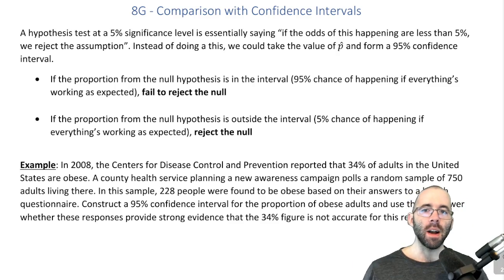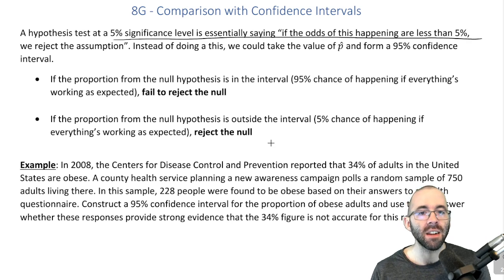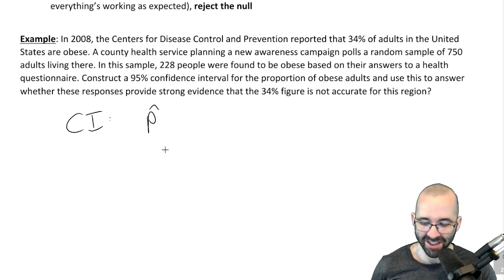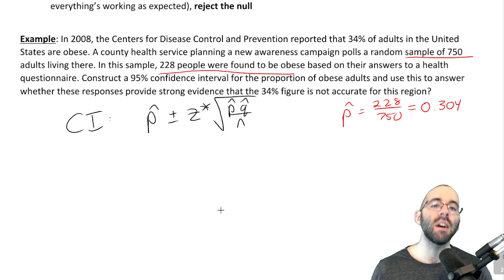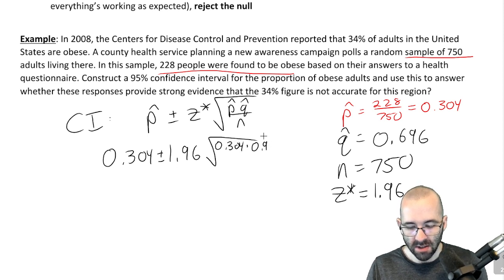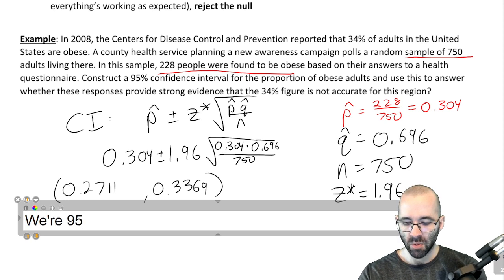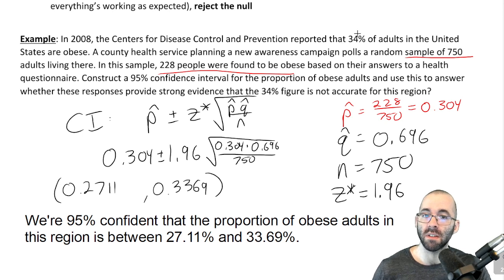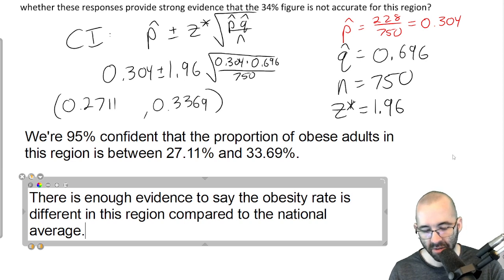8G Comparison with Confidence Intervals